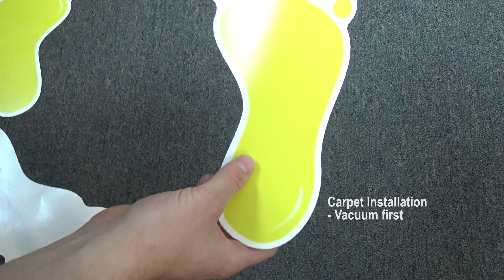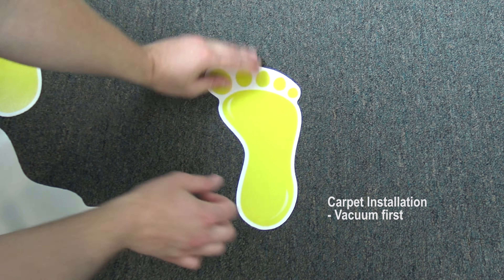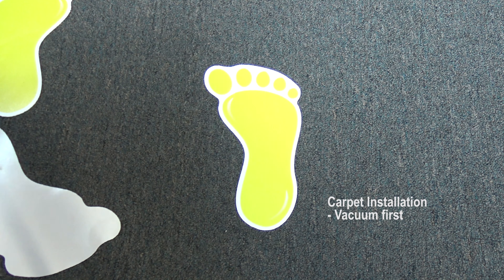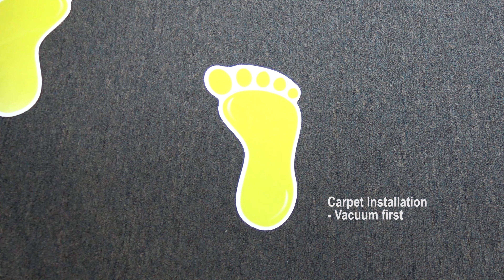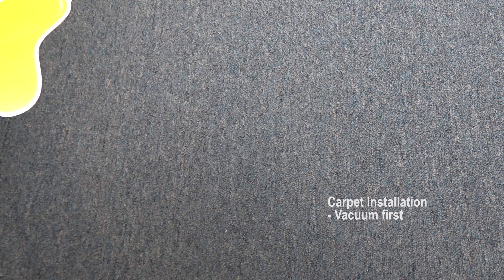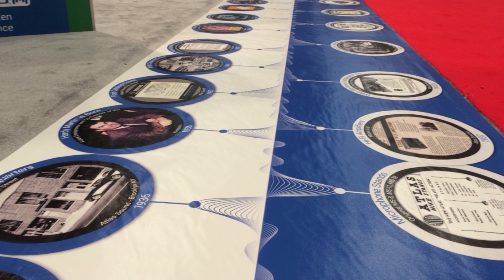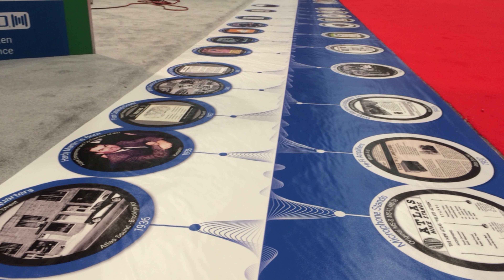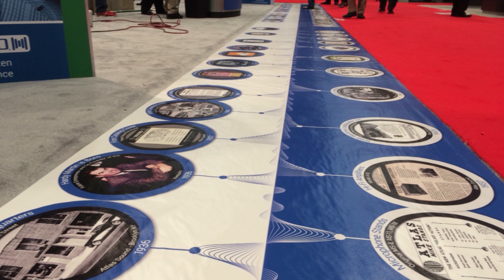Floor Decals Installation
Floor Decals
•  Printed on a removable material these stickers can be removed from floors within 6 months without leaving a glue residue.
•  Removable floor decals for carpet or hard surfaces.
•  The best placement for a floor stickers is directly in front of your product as a final "This is why my product is better than the rest".